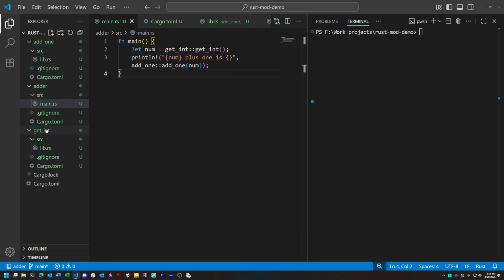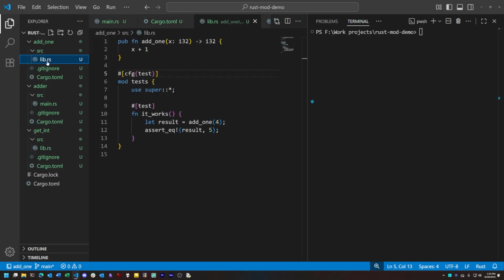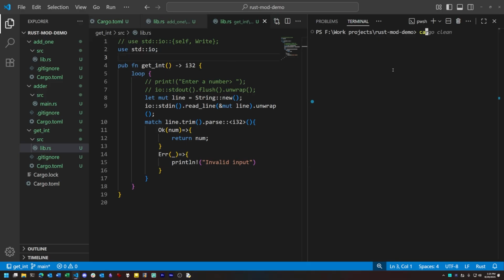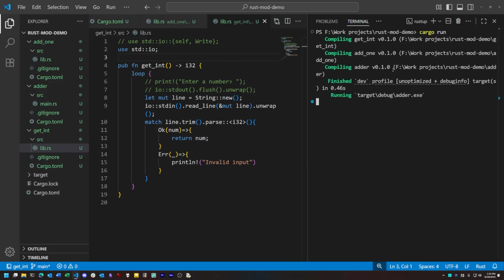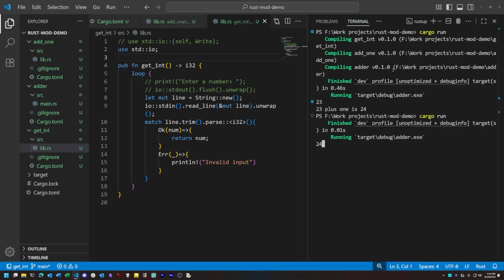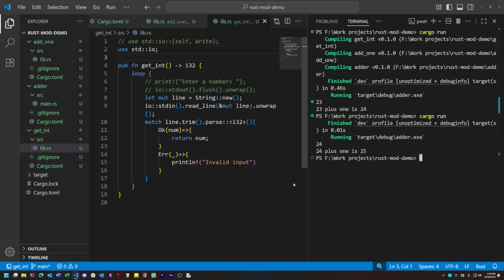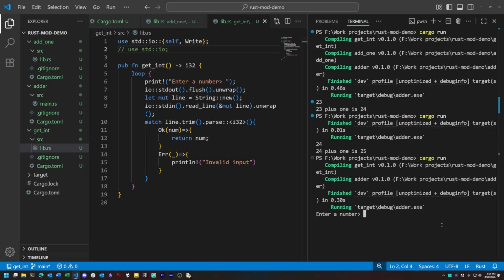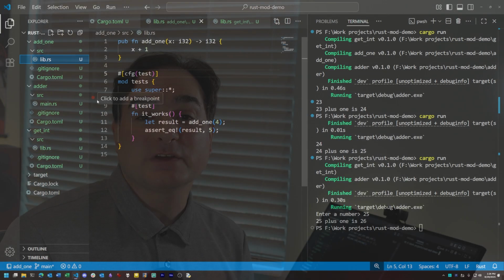How to use Rust workspaces to speed up compile times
Rust projects can have notoriously long compile times. One way to speed up compilation is to split a project into multiple crates in a single "workspace", where each crate can be recompiled independently of the others if they're changed. This video shows how to do that with a simple example project — and how using a workspaced Rust project can also make it easier to manage overall.